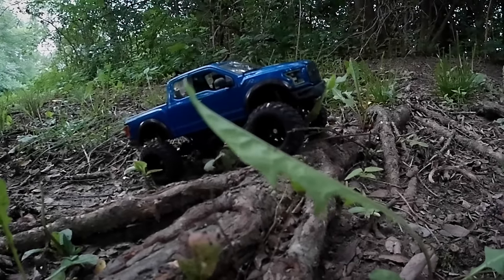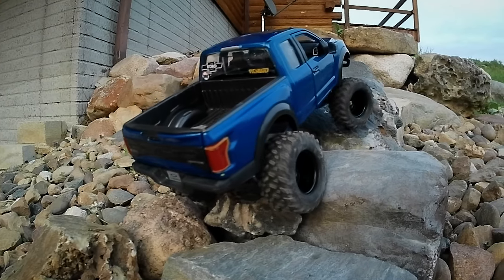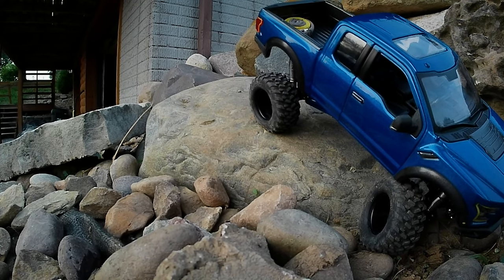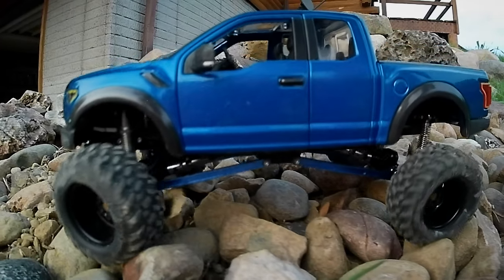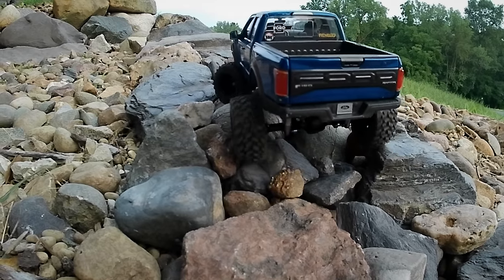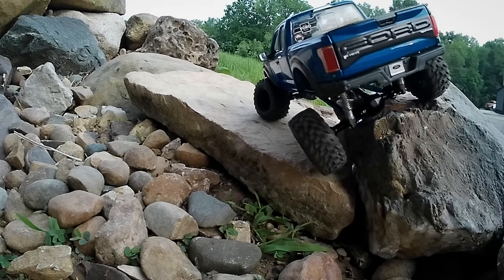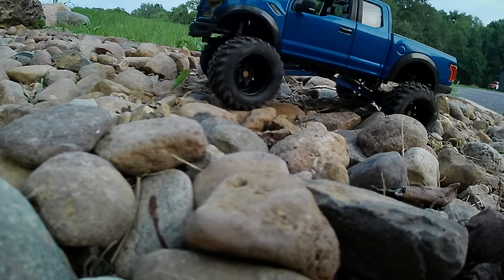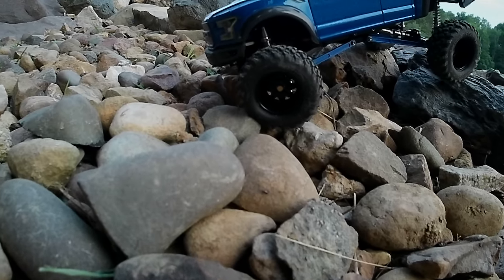RC4WD Ford F150 Rascal Diecast 1/24 - Maiden Voyage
Clocking in at 1lb 10oz 3gr

TINY n20 motor - I am VERY impressed!
100:1 transmission - stock, all metal gear
4:1 axles - stock - all metal gear
Injora telescoping shocks (double barrels, in order to fit, I used JDM stock balls inside of rod end sockets)
Spektrum 3s 300mAh LiPo - (amazing battery life on this truck. Maybe an hour of runtime last night on one charge?)
5A FPVKing ESC - slightly underpowered but I really like how smooth these ESC are. A little nosy but it's brushed, so deal with it.
JX Servo D56MG - WAY underpowered for a rig that's 6 oz shy of 2lbs.
FlySky FS-GR3E Radio - FS-GT2E Transmitter